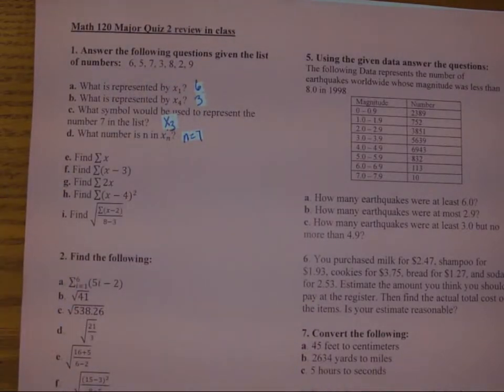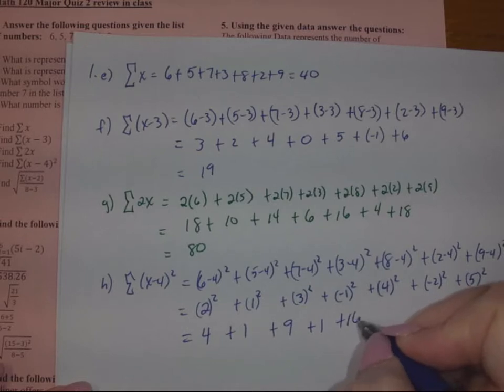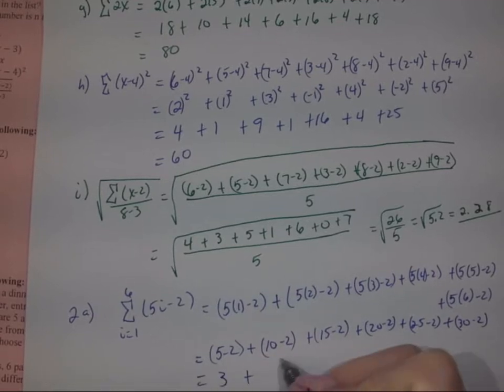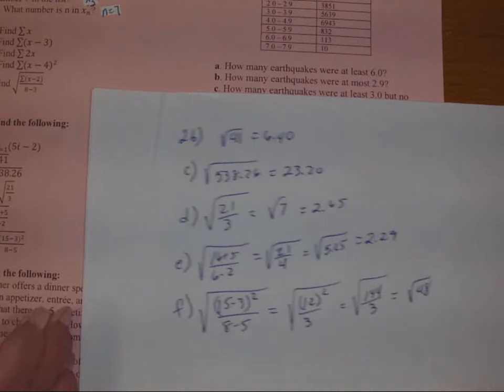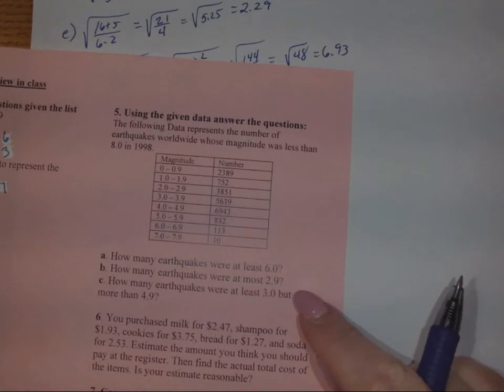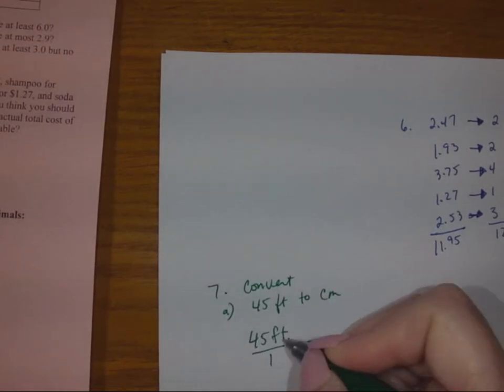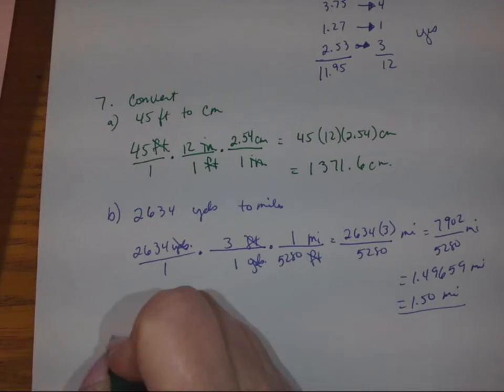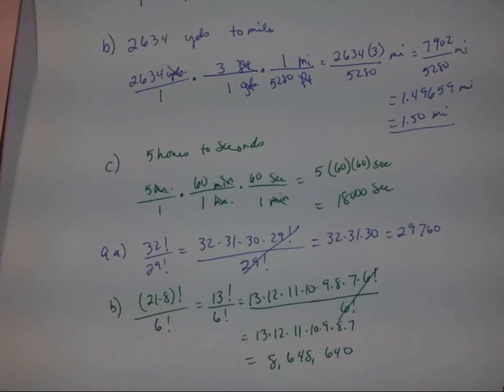Major Quiz 2 Review, Math 120, Summation, Radical, At most/least, Estimation, Conversions, Factorial